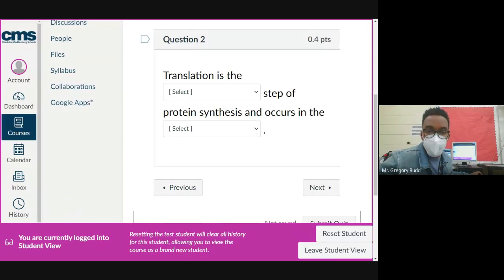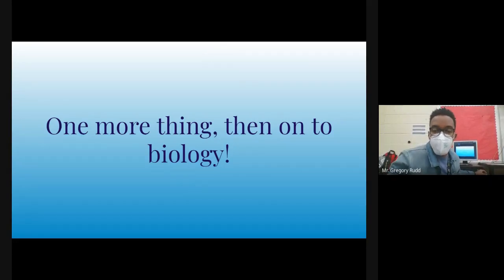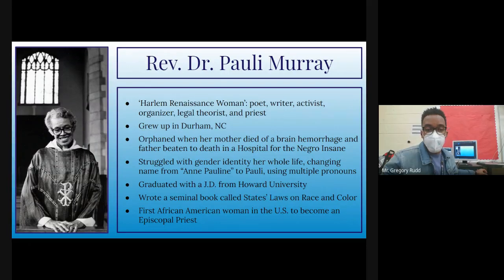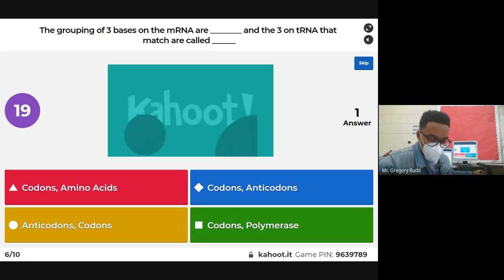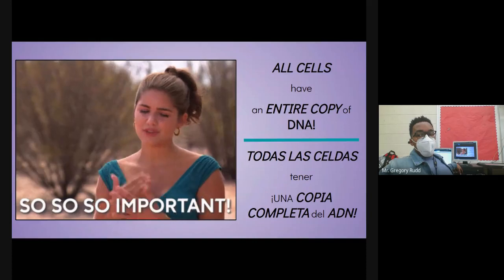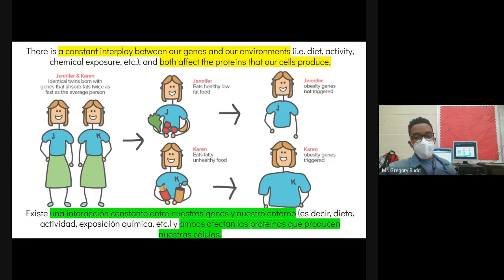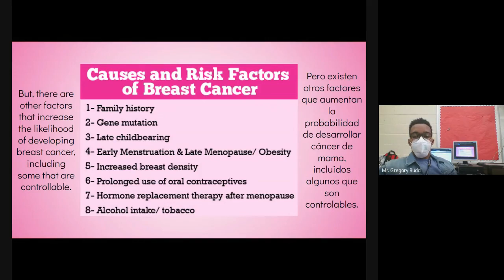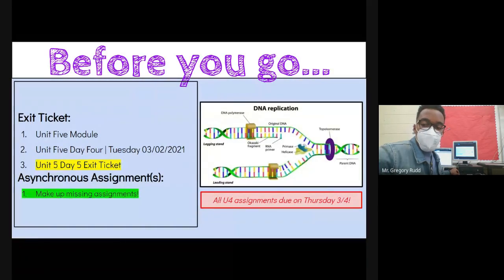Honors Biology | March 2, 2021 | Cell Specialization (U5D5)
This is the recorded lesson from March 2, 2021 -- the fifth lesson of our fifth unit on the central dogma of biology -- in which we discussed the process of cell specialization.